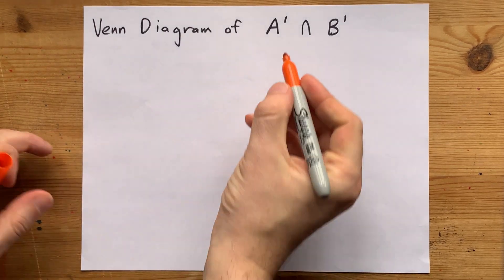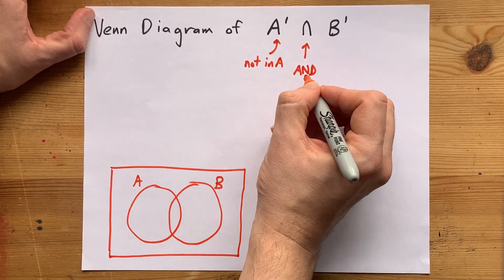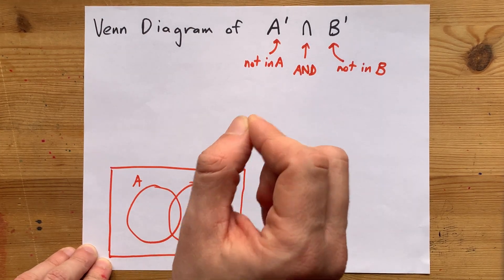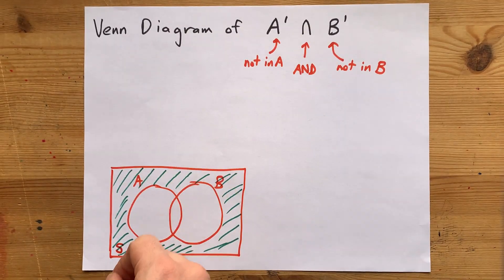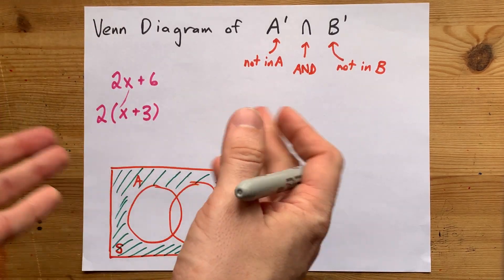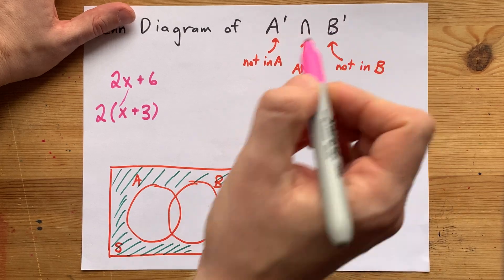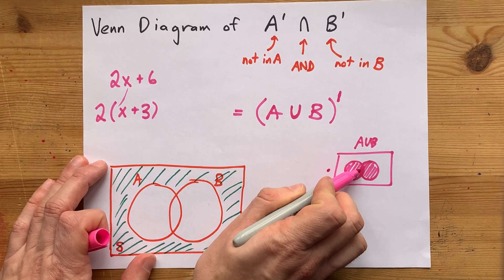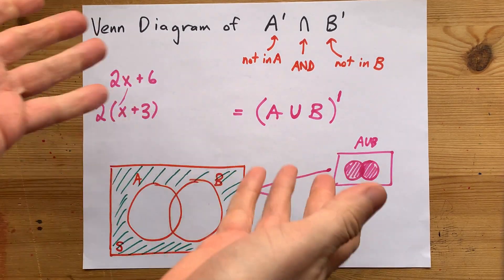Draw the Venn Diagram of A' intersect B'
A complement intersect B complement
is any area that counts towards BOTH "not a" and also "not B"
The only area that fits this description is the part OUTSIDE of both circles.